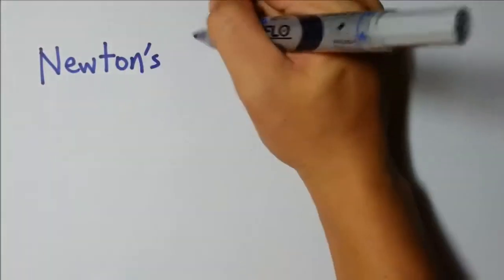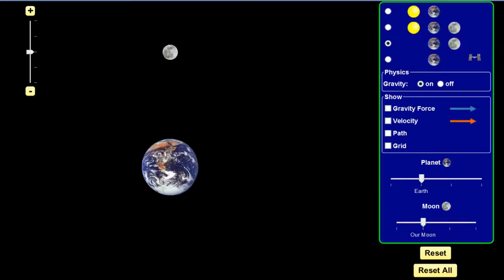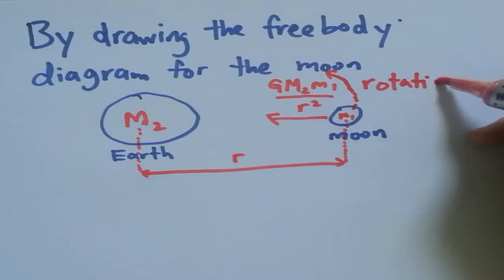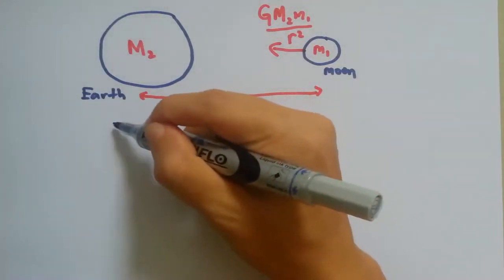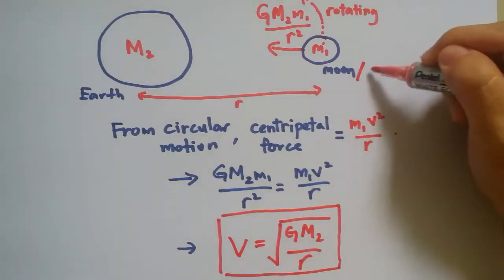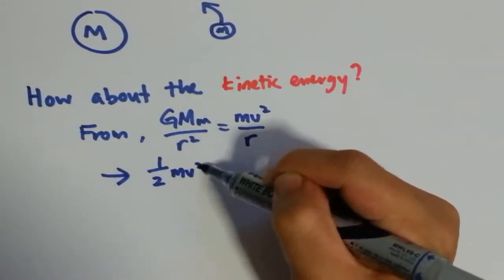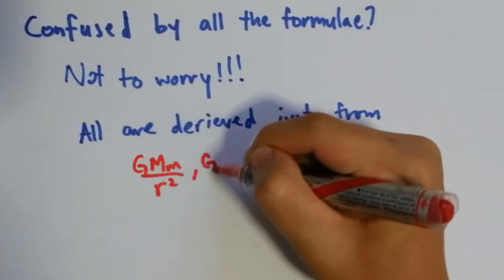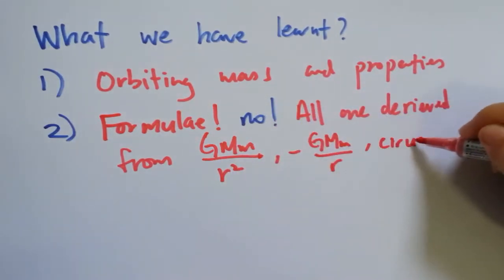Ted Ed video on G field